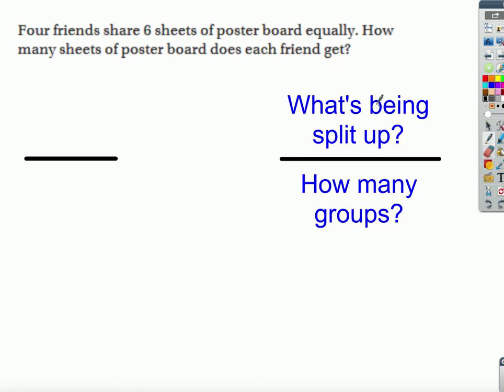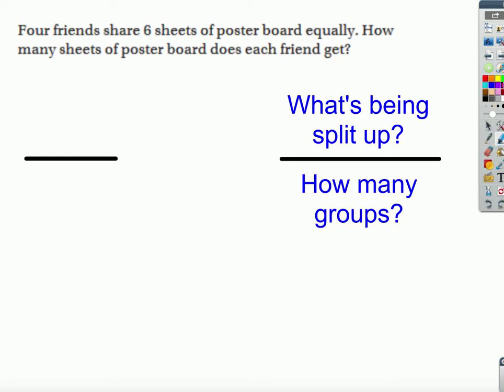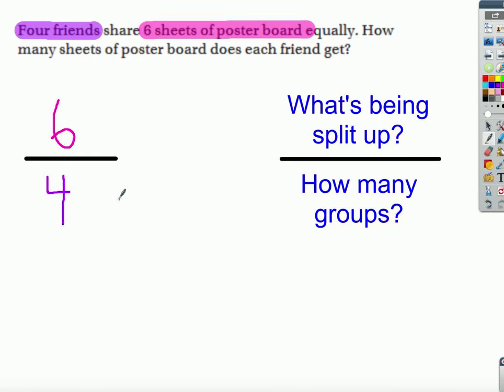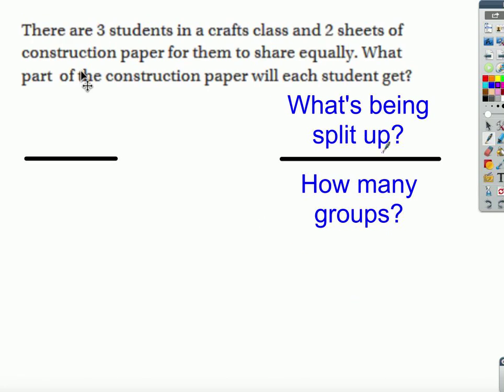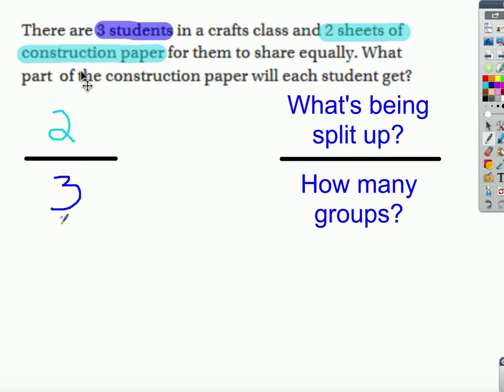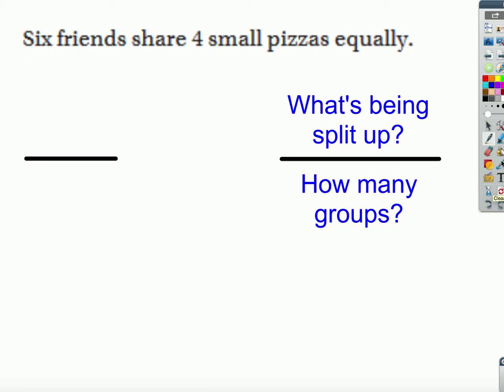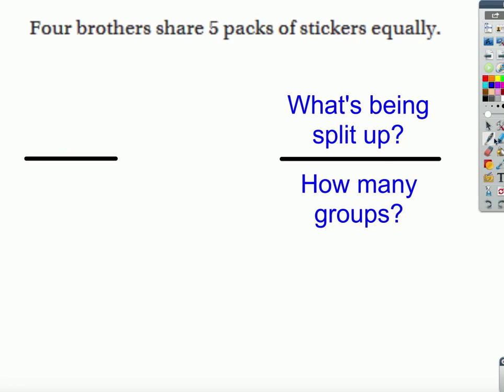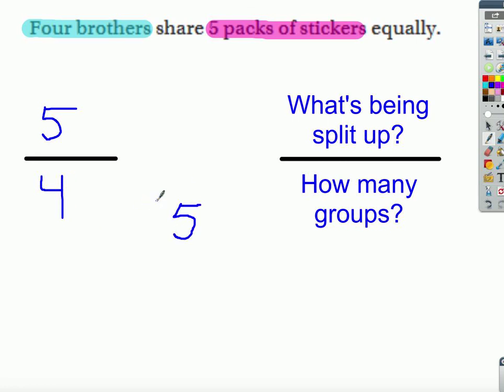Division with Fractions Part 1